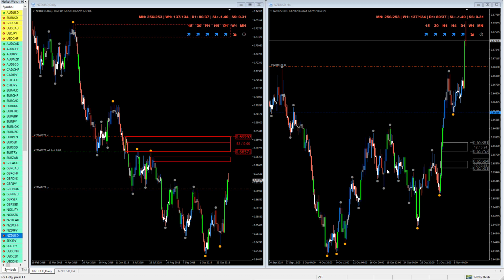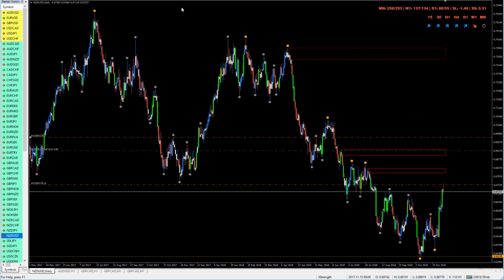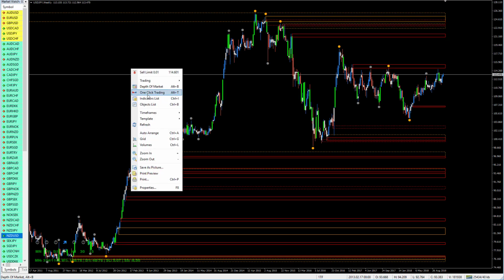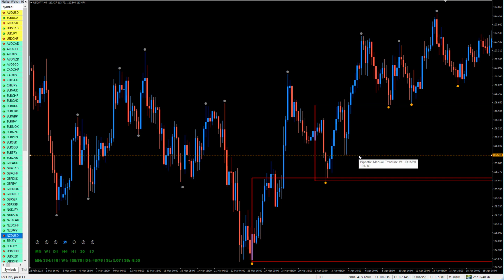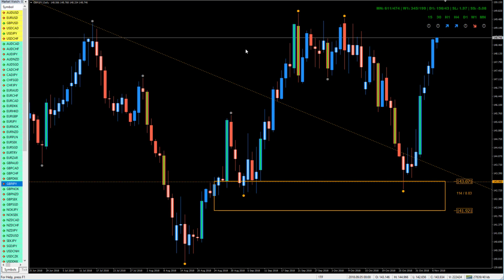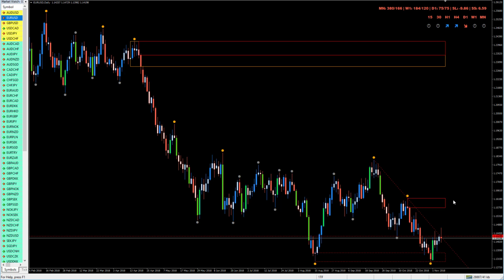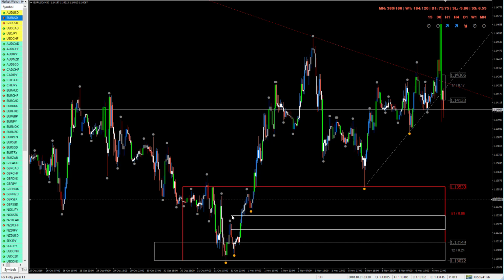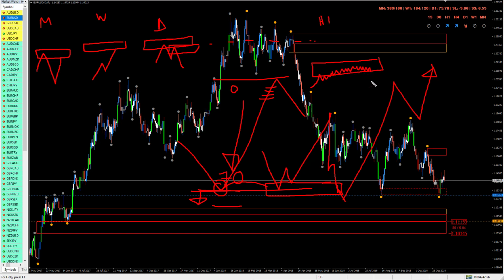Pipnotic Symposium 07.11.2018